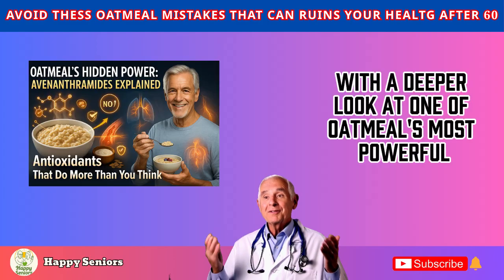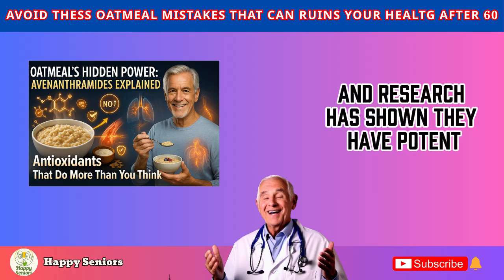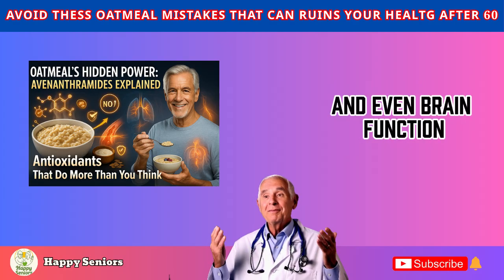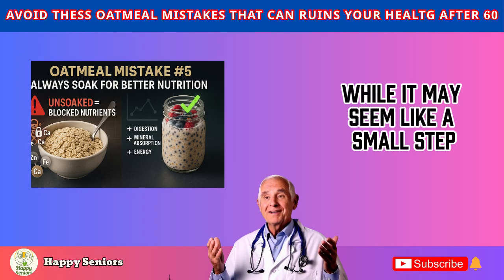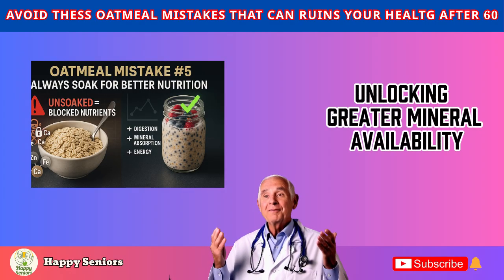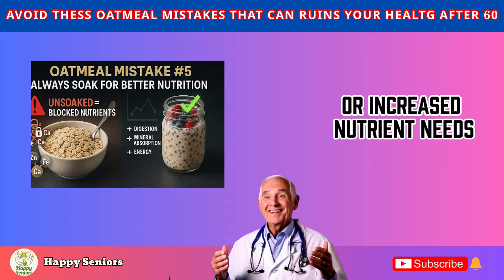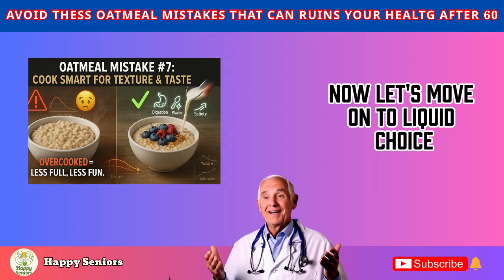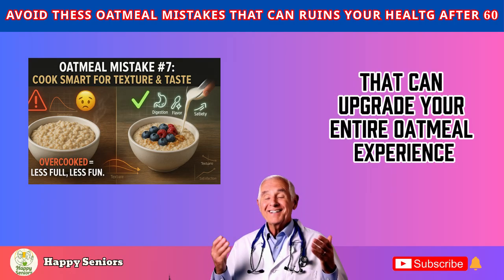The Hidden Dangers in Your Morning Oatmeal Routine – Senior Health Tips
Many older adults believe that a bowl of oatmeal in the morning is the healthiest choice. But the truth is, a few seemingly harmless mistakes in how you prepare your oatmeal could be quietly harming your digestion, spiking your blood sugar, and even affecting your heart and joints — all crucial concerns after age 60. In this video, Happy Seniors reveals the hidden dangers in your morning oatmeal routine and, more importantly, simple ways to turn it into a true health-supporting meal.
Whether you've been eating oatmeal for years or are just starting your healthy journey, this video delivers senior health tips you can actually use — no expensive products or complicated changes. We also explain why some seniors feel sluggish after breakfast, or why their blood sugar stays unstable even with “healthy” foods.
Stay until the end to learn practical, science-backed senior health tips you can apply right away. Happy Seniors is here to give you trustworthy guidance that helps you stay strong, independent, and happy at every stage of life.

-4 Vegetables Seniors Should NEVER Eat and 4 Superfoods to Boost Senior Health Senior Health Tips